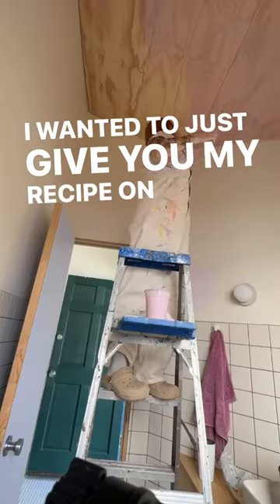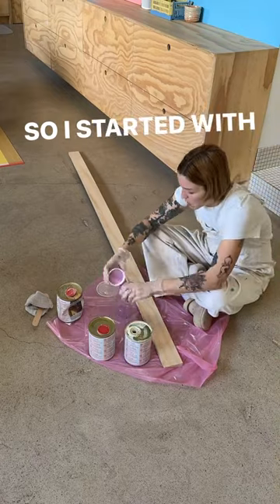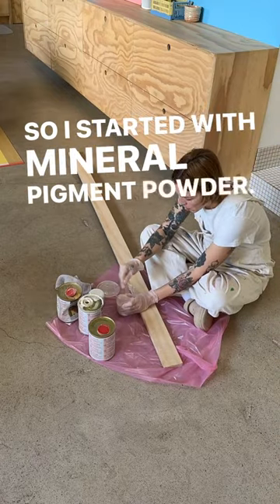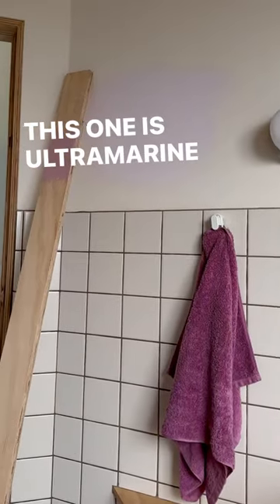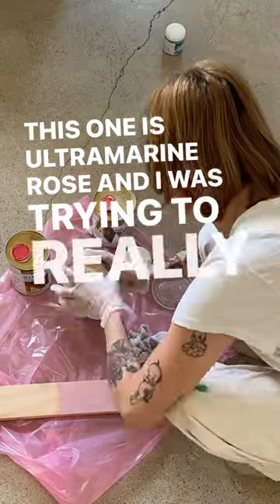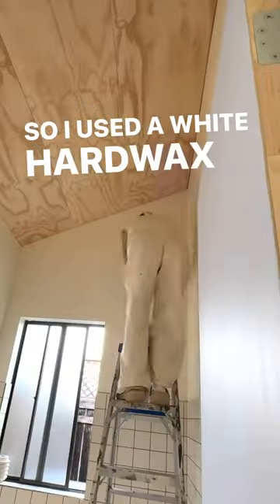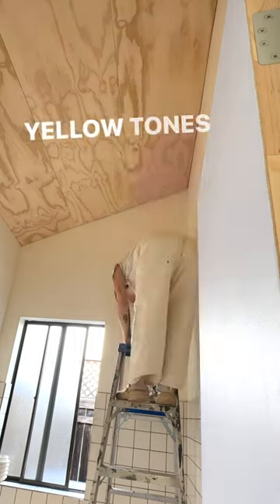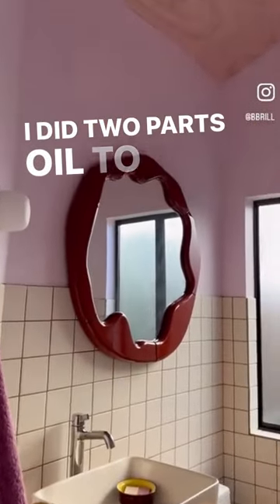Custom painted plywood cieling recipe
1 part mineral pigment powder
2 parts white hardwax oil

like literally the night before our Domino shoot at 10pm, I was finishing painting this door lol trying not to get it under my nails… would it even be me if I didn’t work until the last possible second? lots of new little changes around the house including these pink stained plywood ceilings and this incredible handmade mirror from @vero_international